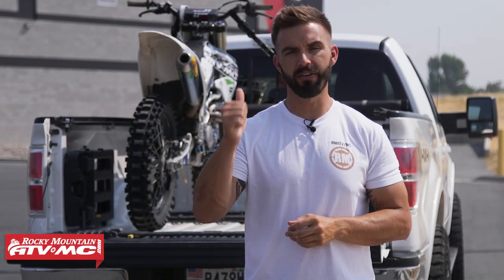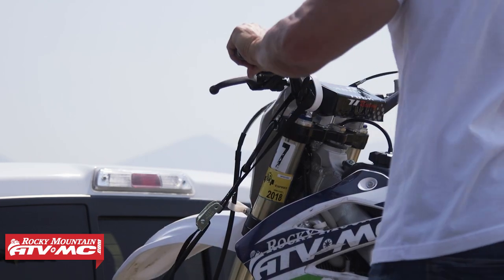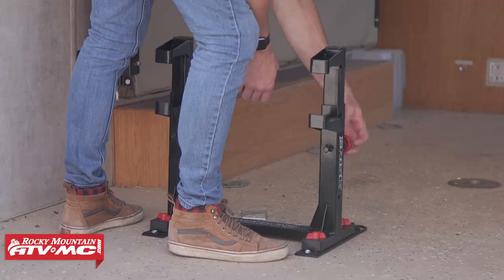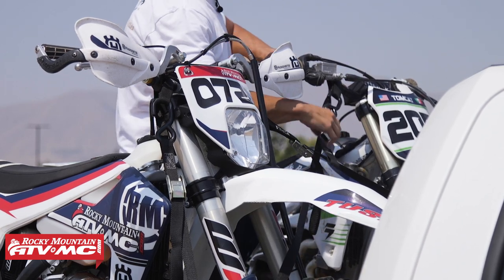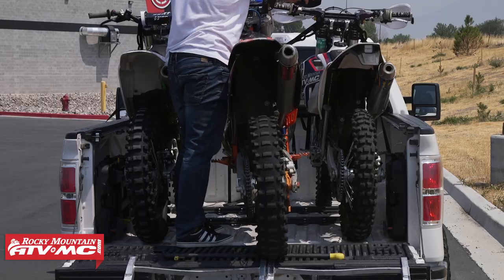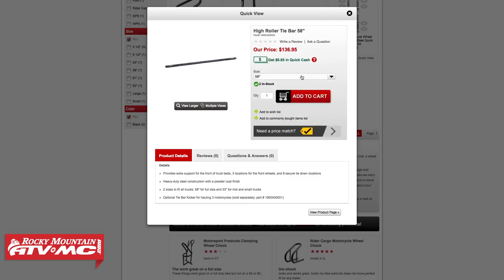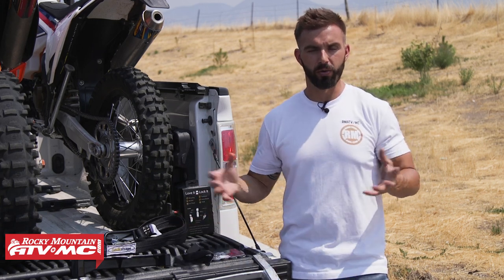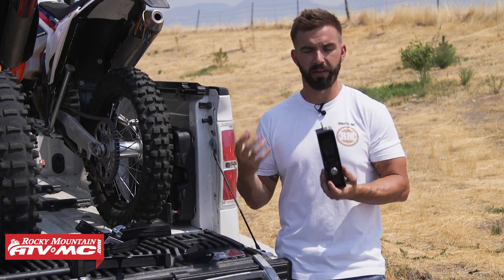How To Tie Down a Dirt Bike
In this video we demonstrate some techniques on how to tie down your dirt bike. From motocross tracks to outdoor trails, there are plenty of places to go ride and having good quality tie downs is a must when transporting your machines. Dirt bike tie downs can help immensely and keep your machine safe while you travel down the road. Rocky Mountain ATV/MC has all your dirt bike transporting needs.